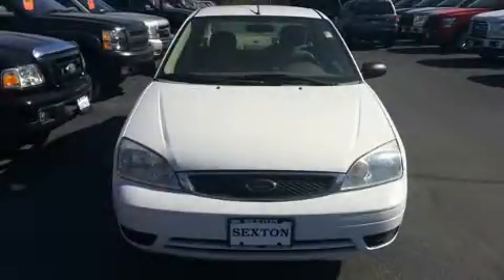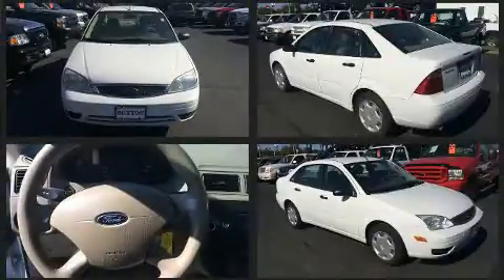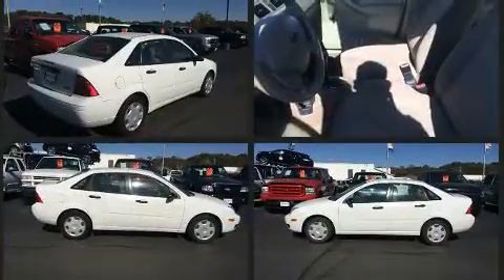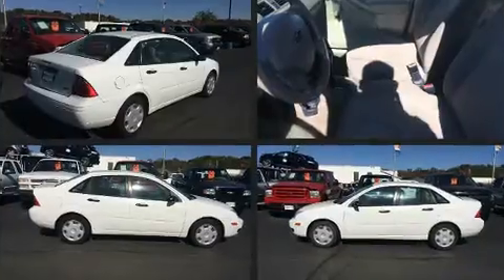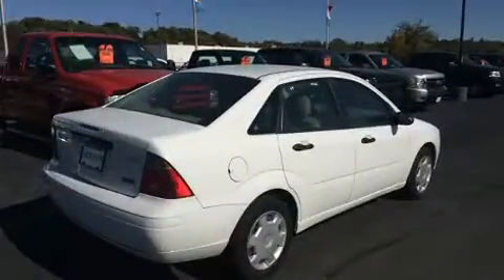2006 Ford Focus ZX4 S in Moline, IL 61265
Sexton Ford
3802 16th Street

Here's a great deal on a 2006 Ford Focus. This 4 door, 5 passenger sedan provides exceptional value! It features an automatic transmission, front-wheel drive, and a 2 liter 4 cylinder engine. We know that you have high expectations, and we enjoy the challenge of meeting and exceeding them! Please don't hesitate to give us a call.